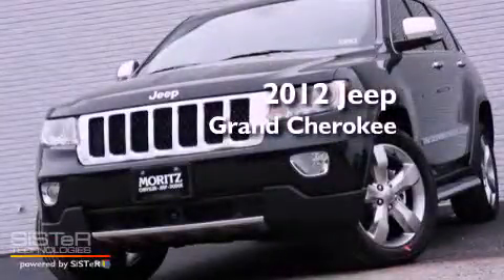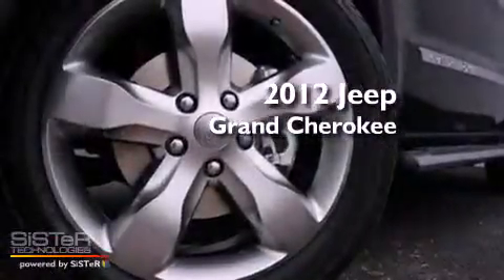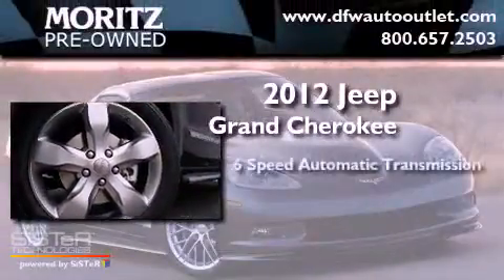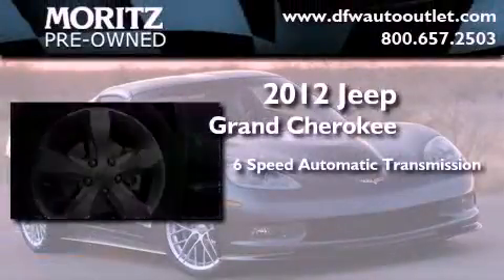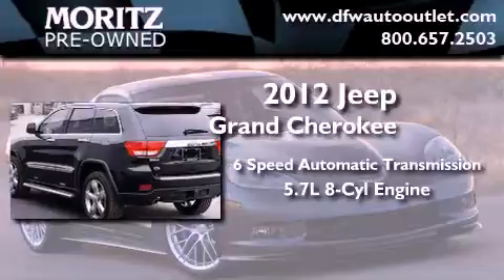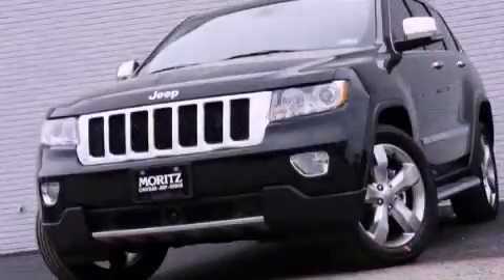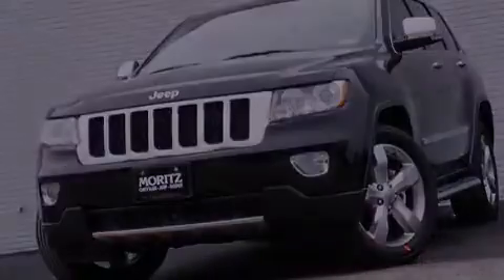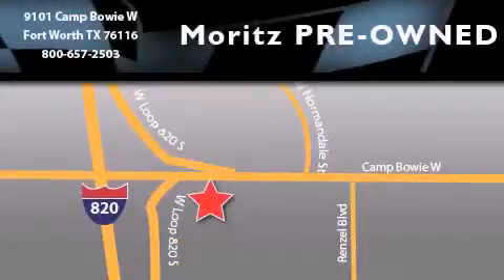2012 Jeep Grand Cherokee Ft. Worth TX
Year : 2012
 Make : Jeep
 Model : Grand Cherokee
 Engine : Gas V8 5.7L/345
 Trans . : Automatic

 2012 Jeep Grand Cherokee Ft Worth TX